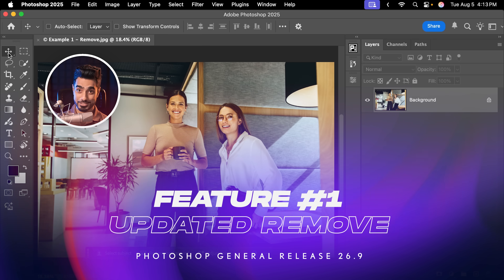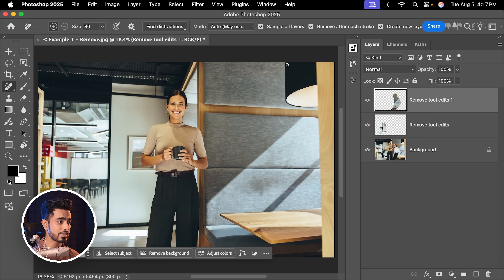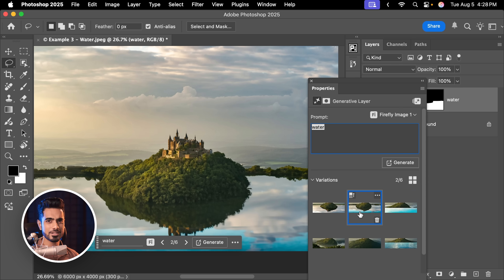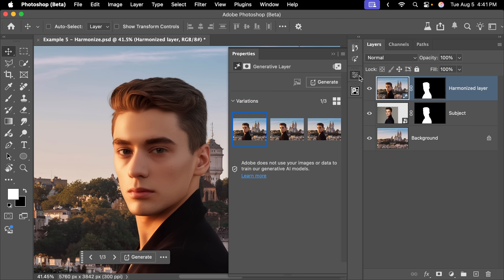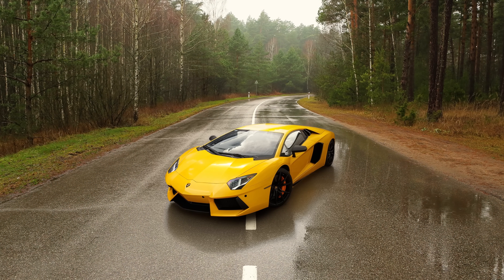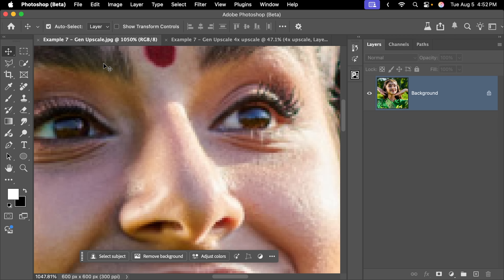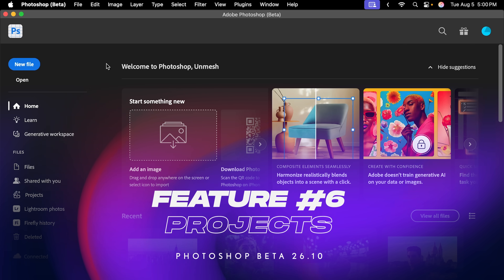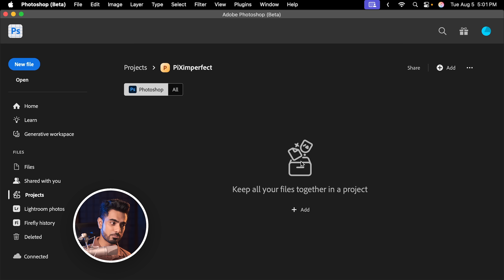All 6 NEW Features in August 2025 Photoshop Update!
From Harmonize to Generative Upscale, discover all 6 new features in both Photoshop and Photoshop Beta for July and August 2025!

In this video, we’ll walk through every update, from the enhanced Remove Tool to the new Harmonize feature that instantly matches lighting, color, and shadows between subject and background. Then, we’ll test Generative Upscale that increases resolution while generating new details. You’ll also learn how to switch between Firefly models when using generative fill and generative expand, share images directly from Photoshop to other apps, and use the new Projects feature for seamless collaboration. I hope this video helps you.

► TIMESTAMPS:
00:00 Intro
00:13 Updated Remove Tool
01:48 Choose Firefly Model
02:40 Send to Apps
03:10 Harmonize (Beta)
04:55 Generative Upscale (Beta)
07:38 Projects (Beta)

2. Finished PSDs (Only for PiXimperfect Pro Members)